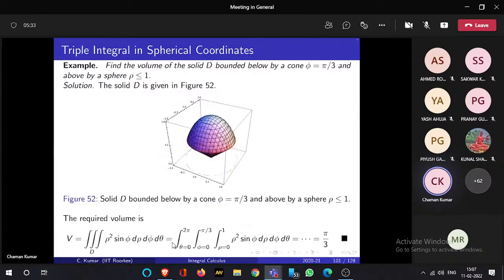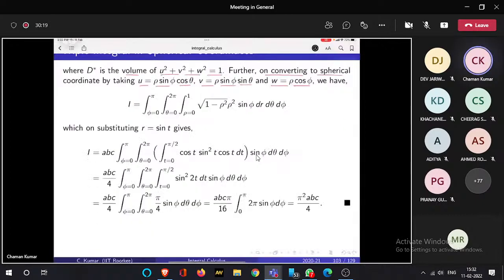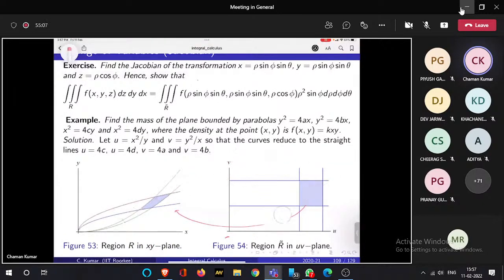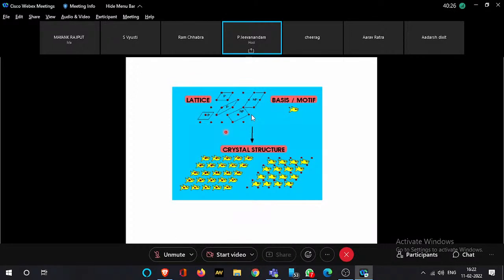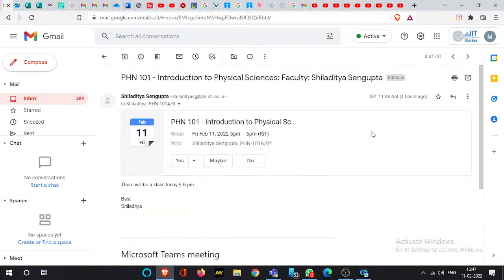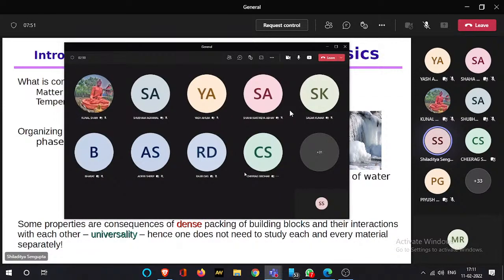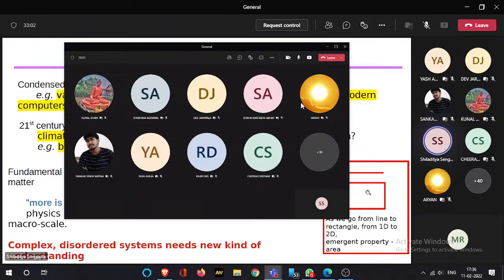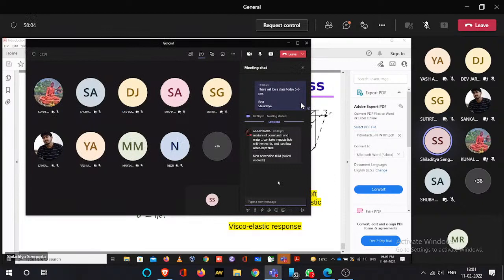11 FEB-2022 MAN-001, CYN-001 JEEVANANDAM, phn-101 Shiladitya Sengupta